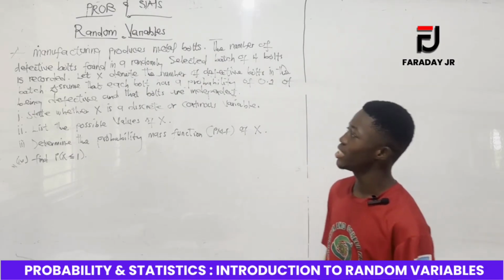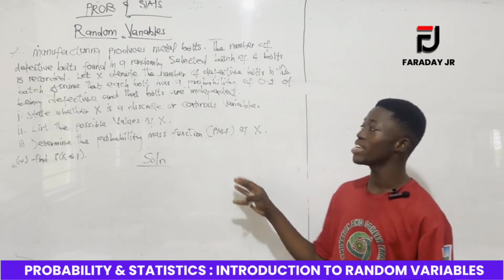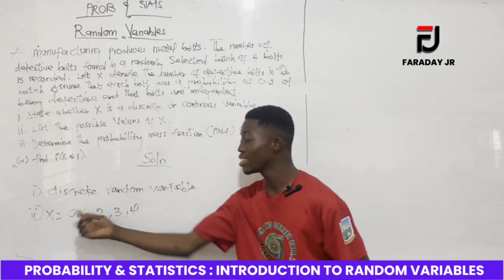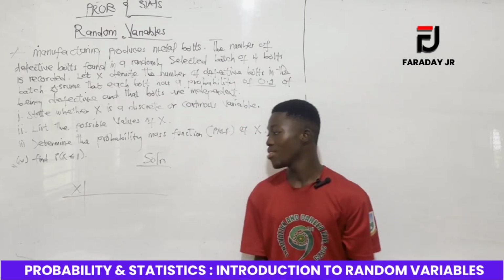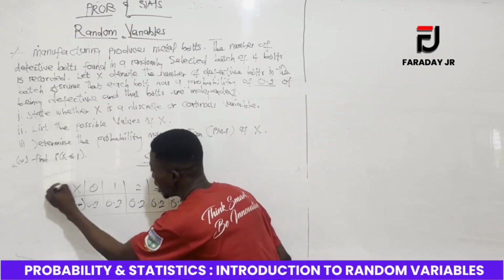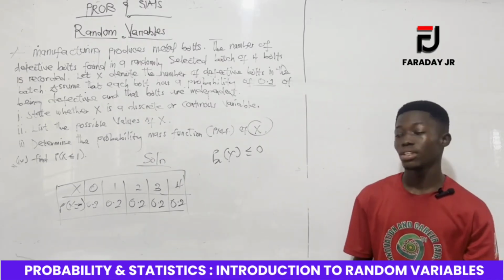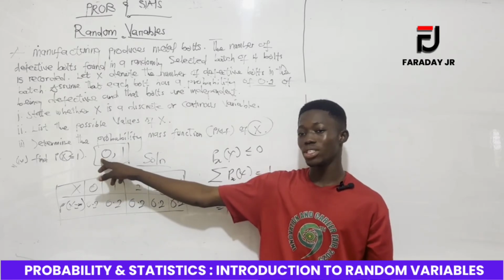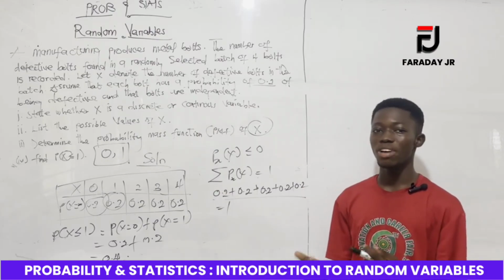probabilty mass functions